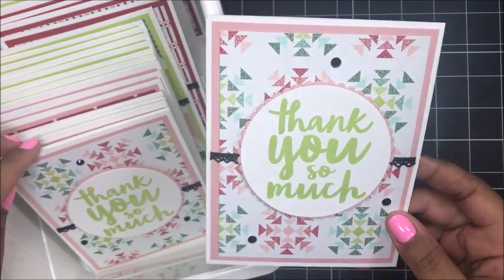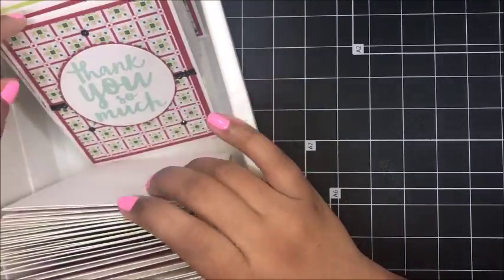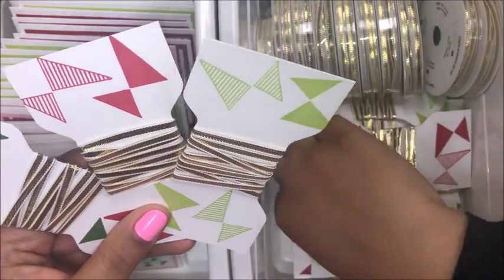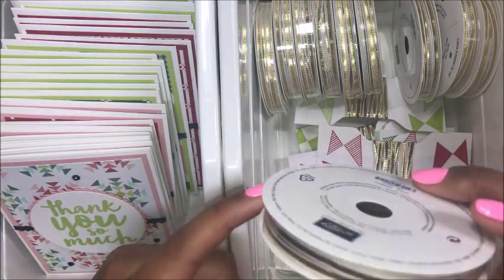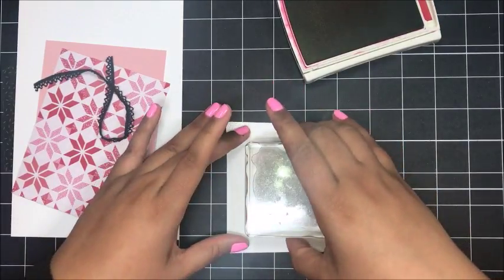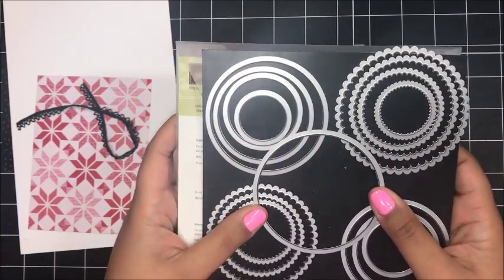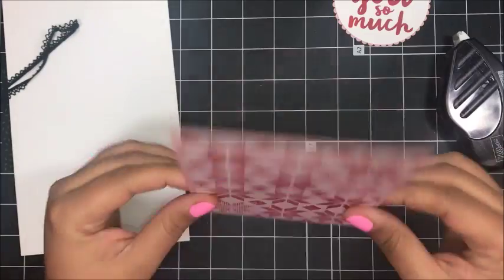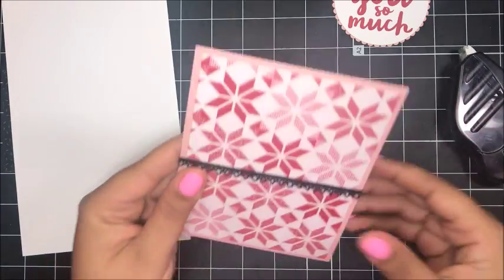Stampin' Up! Thankful Thoughts- November Customer Cards + Gifts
Pretty customer thank you gifts!

Quilted Christmas 6" X 6" (15.2 X 15.2 Cm) Designer Series Paper* [144617] - Price: $9.00